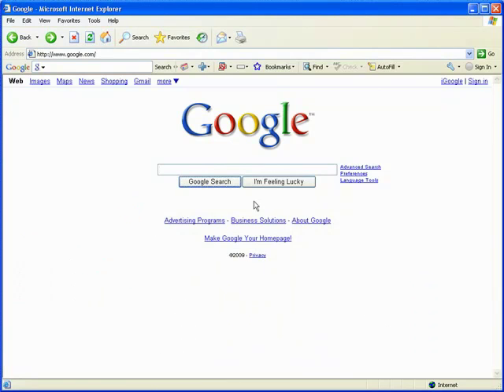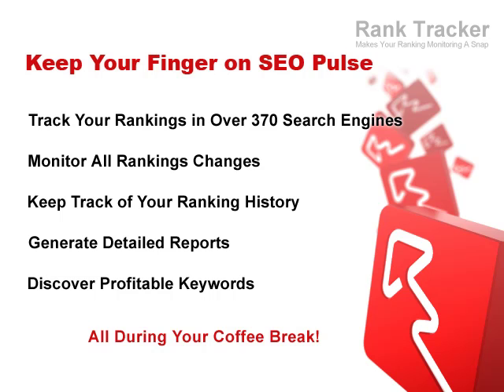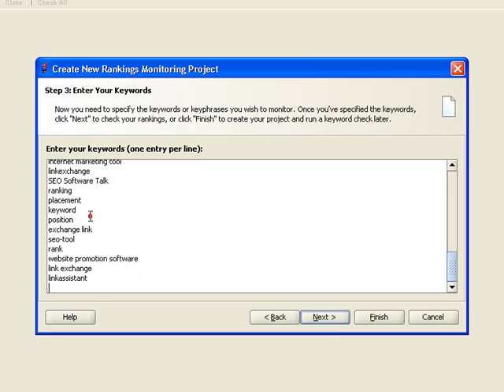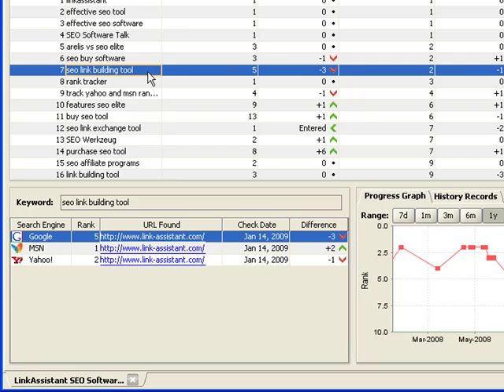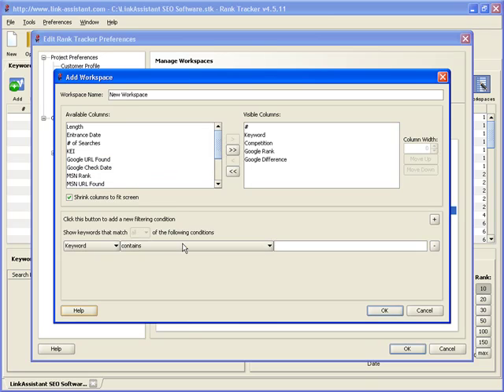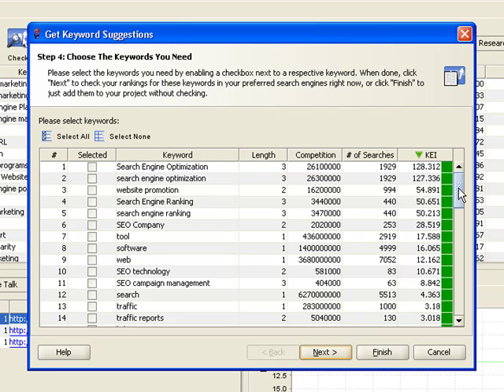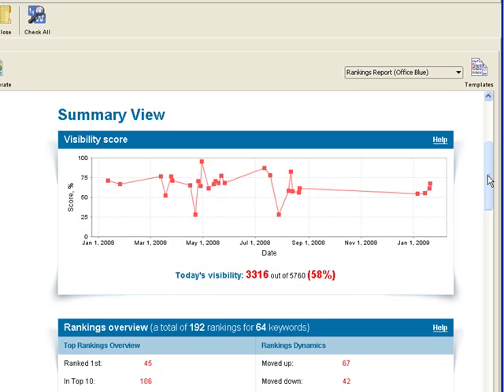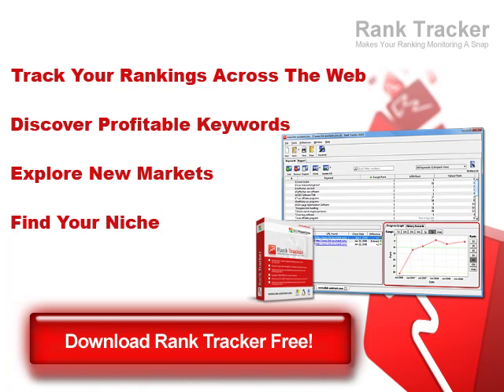Track your site rankings easily, with Rank Tracker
Itching to know how search engines rank your website?